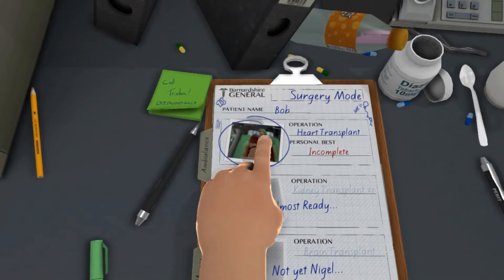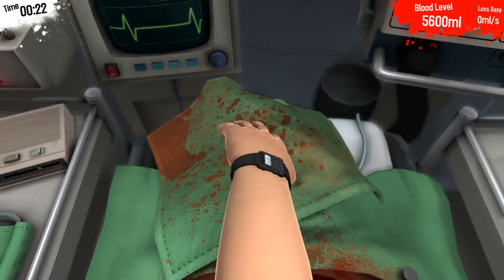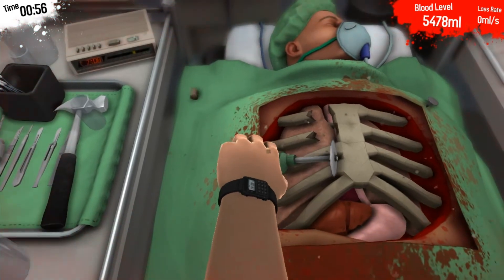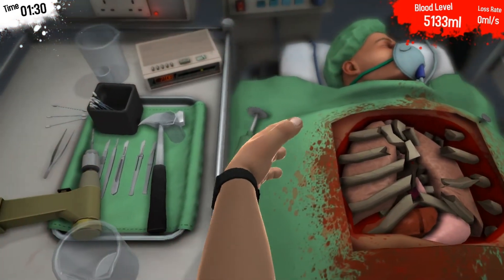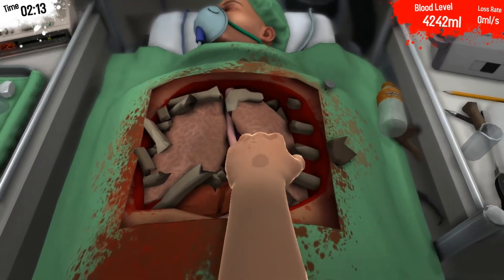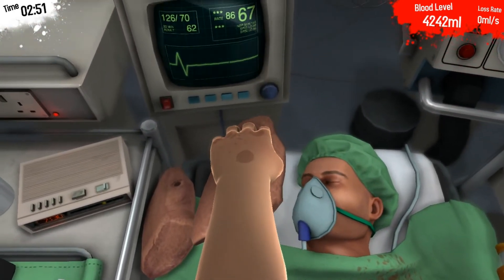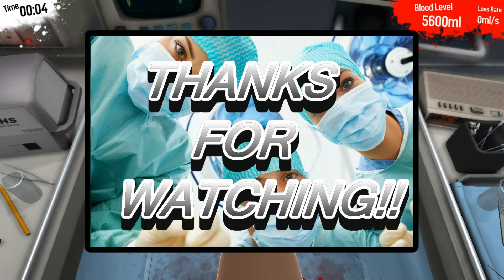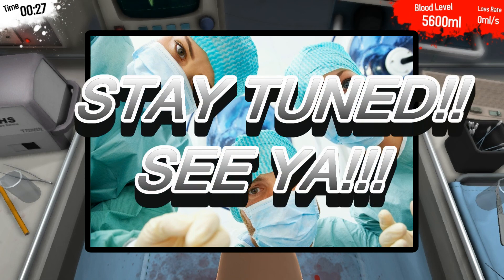Drugs & Success!!! - SURGEON SIMULATOR 2013 [FULL VERSION] #2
Hola rockeros and rockeras!
Today I bring yall good news!!! Dr. Rockrb3n has a great operation!
Wanna see how I did it?!?! Maybe you can learn from me since I'm a trained proffesional!!

Like what you see!? Why not click that like button?!?! It really helps my channel a lot and helps it grow!